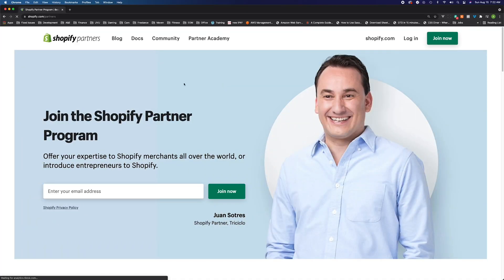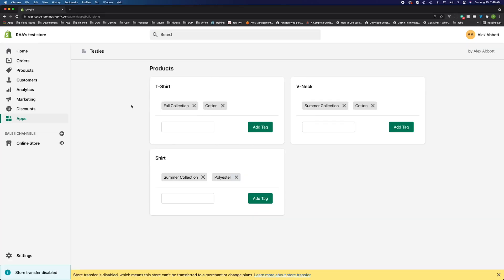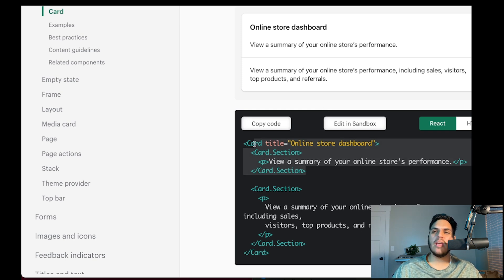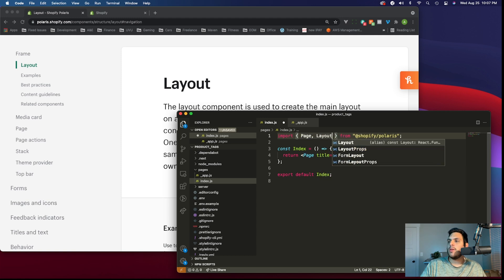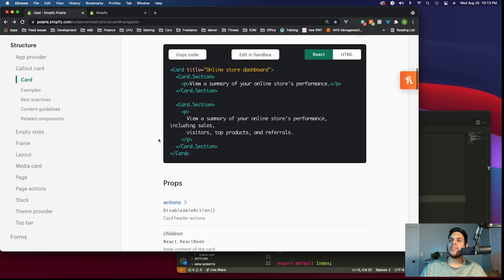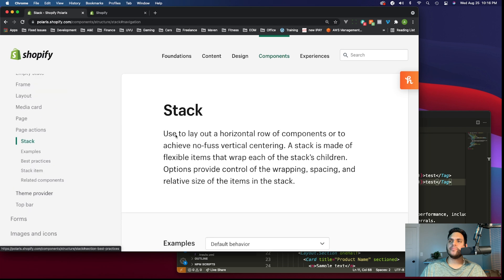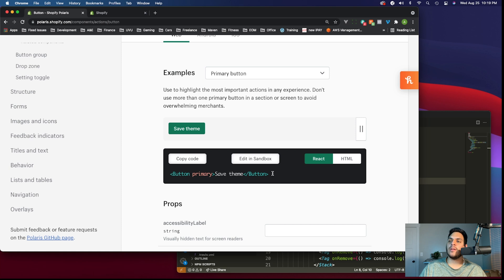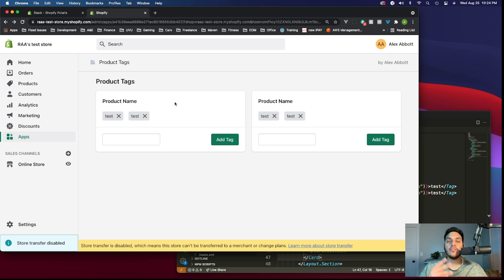Build Your Own Shopify App - Part 1 (Polaris)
*Code included in links below*

In this video we get started building out our first Shopify app and getting our hands dirty with Polaris - Shopify's design system for UI/UX development! Please let me know in the comments down below if you have any questions or run into any problems while following along in the video, I'd love to help out in any way I can. Feedback and constructive criticism is also highly appreciated!

📕  Chapters
0:00 Intro/App Overview
3:42 Getting started with Polaris
4:18 Diving into the Polaris documentation
6:10 Let's start coding!
6:48 The Page component
7:50 The Layout component
8:52 The Card component
11:17 The Tag component
13:09 The Stack component
14:21 The TextField component
15:46 The Button component
18:28 Final thoughts

🙋🏽‍♂️  About Me
Hi there! My name is Alex and I have been programming (mostly self-taught) for about 4 years now. Programming has changed my life for the better, and I am on a mission to share my knowledge with you so that you can reap the rewards of a satisfying and fulfilling career in software development. My favorite thing about software development is that you are constantly learning, and I want to share the things I learn with you! I am always looking for ways to improve and new things to learn, so feel free to reach out or leave a comment letting me know where I can improve or if I should cover a specific topic!